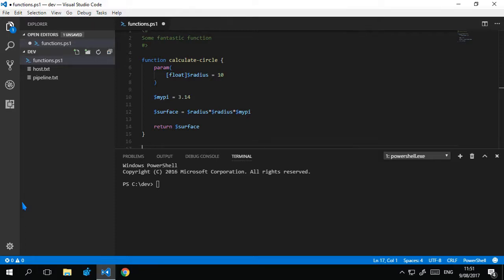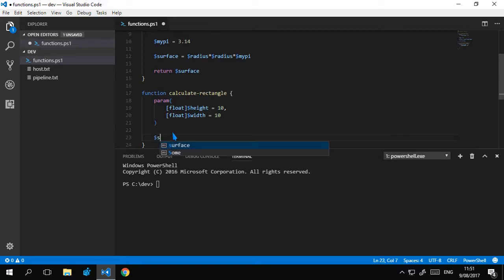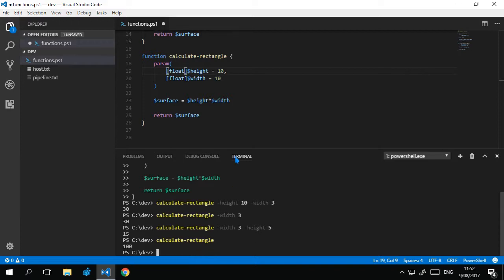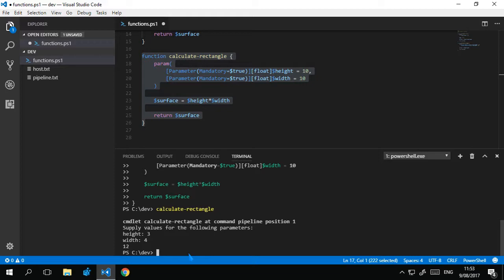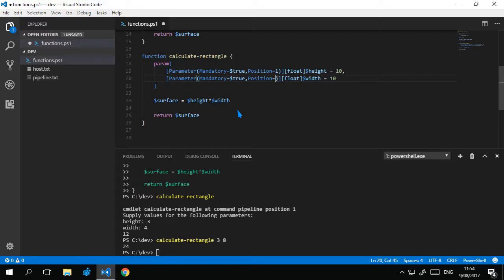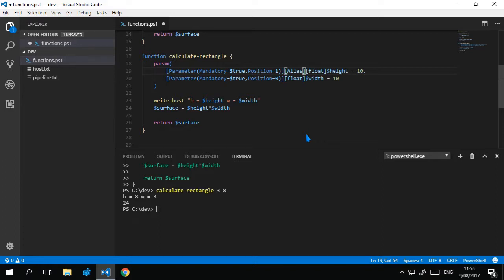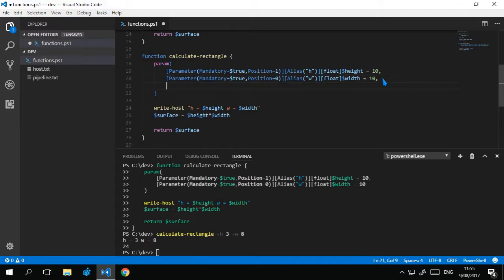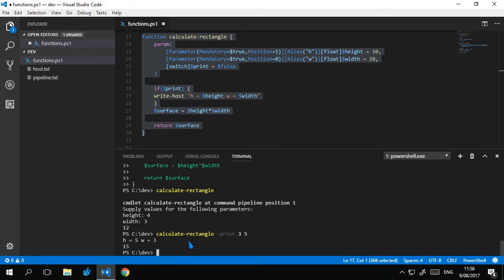202 Additional functions